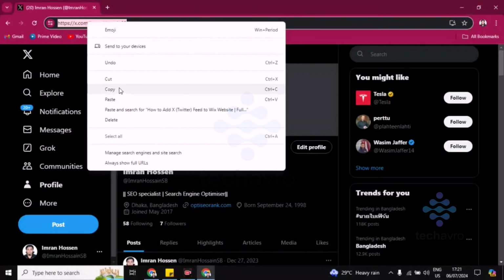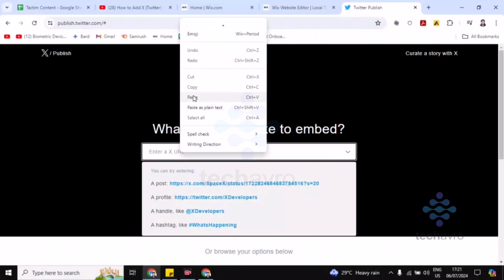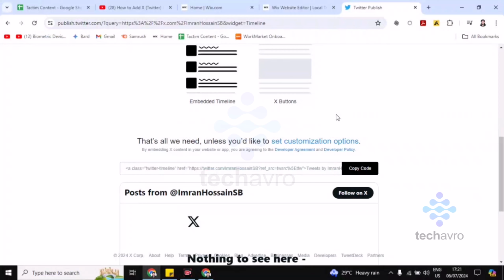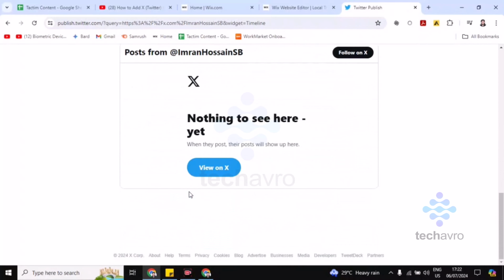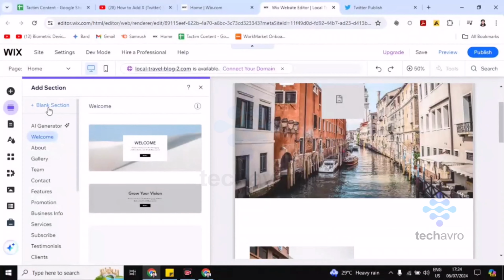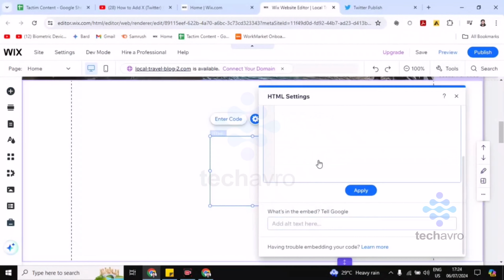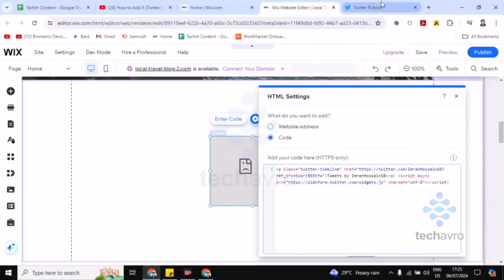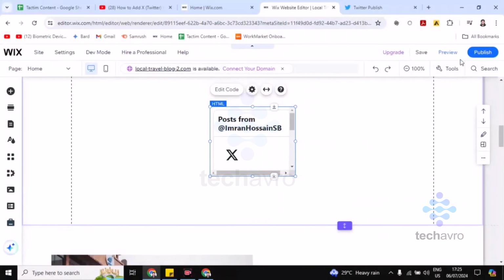How to Add X Twitter Feed to Wix Website 2025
Learn how to seamlessly integrate your X (formerly Twitter) feed into your Wix website with this step-by-step tutorial for 2024. Enhance your site's engagement and stay updated with the latest tweets directly on your Wix page. Follow along with Techavro for easy, actionable tips!